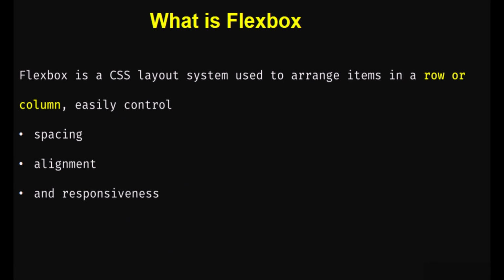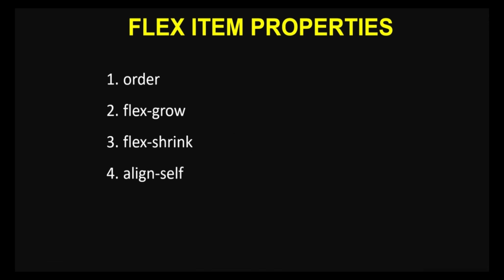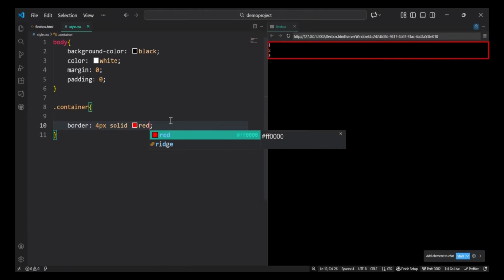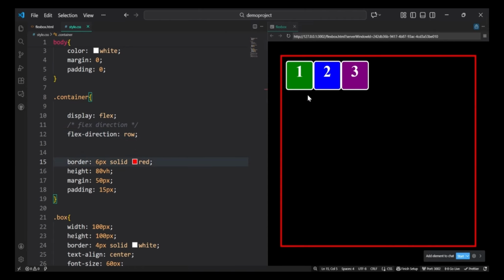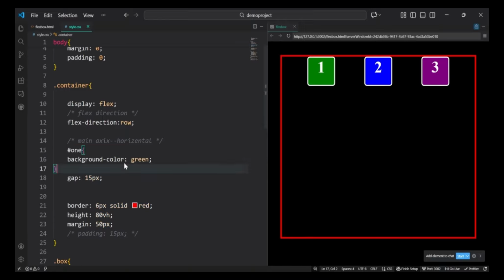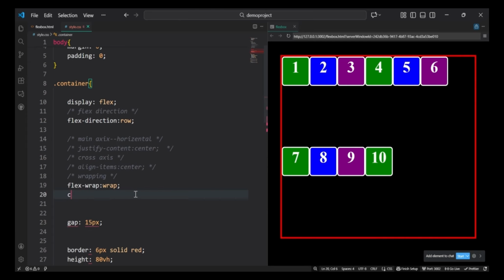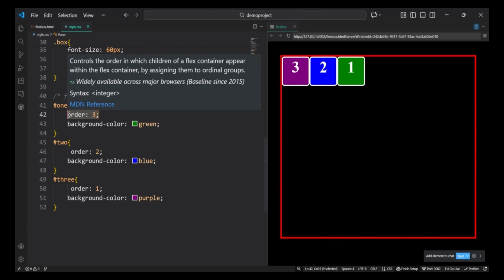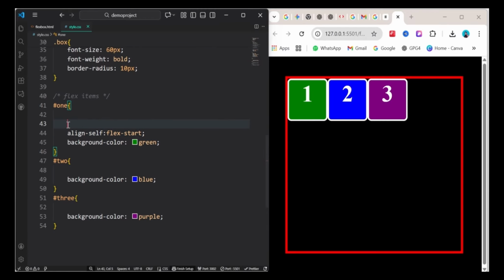CSS Flexbox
Welcome to Part 2 of the HTML & CSS Full Course 🎉

In this video, we’ll cover the basic concept of css flexbox.

This course is 100% project-based, and each concept you learn will later be applied in real websites and practical projects.

✅ What you will learn in this video:
what are the applications?
what are the properties of flexbox?

Anyone who wants to build real websites using HTML & CSS
Teachers and self-learners looking for a structured course

📚 Course Highlights:
✔️ Full HTML & CSS course
✔️ Step-by-step explanation
✔️ Real projects included
✔️ Clean and beginner-friendly teaching
✔️ Perfect for students and self-learners

📌 Next Video: CSS Basic Concepts
📌 Playlist: HTML & CSS Full Course (Project Based)

Real-world Website Development